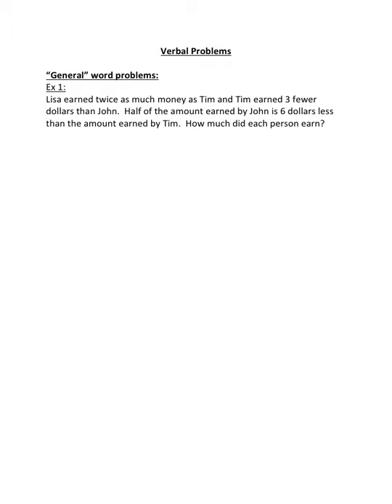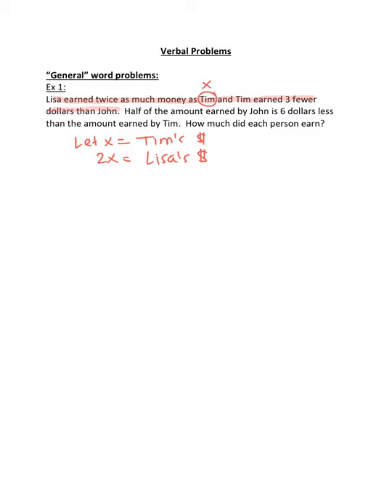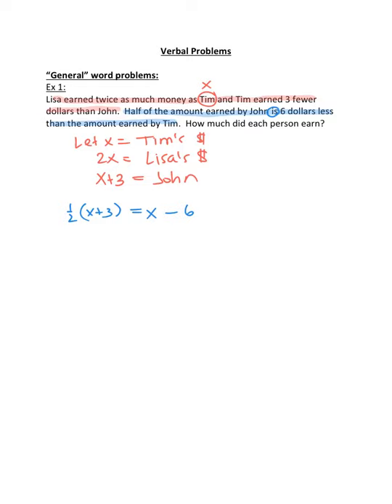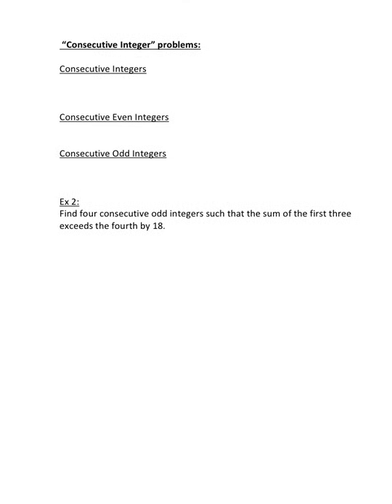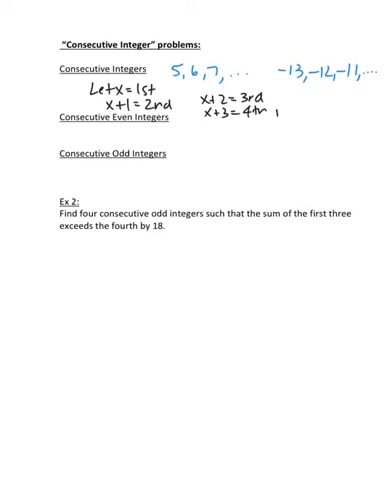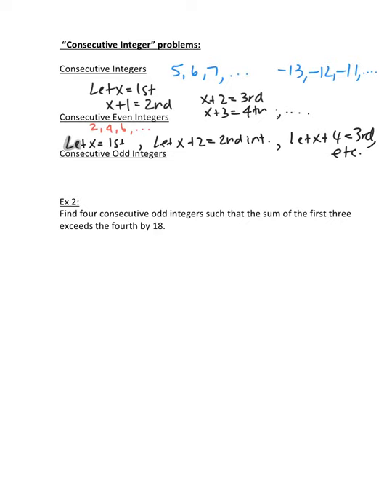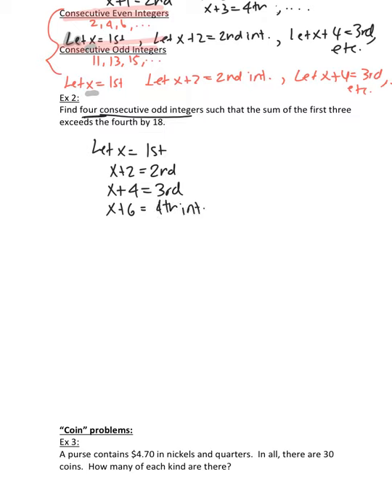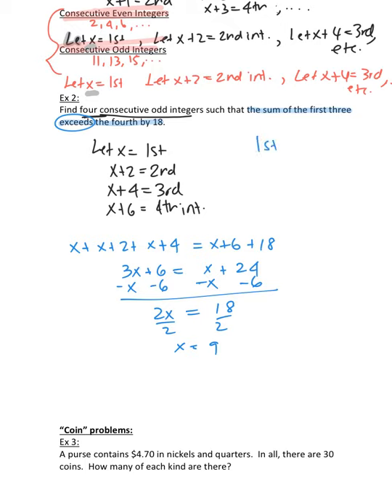Lesson_1_C_Notes